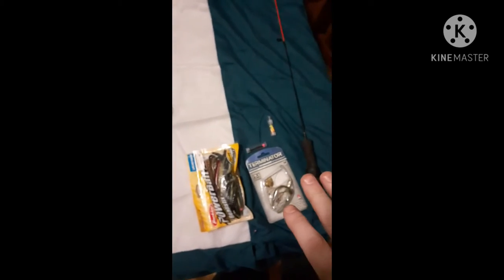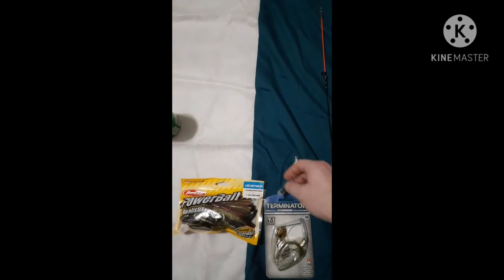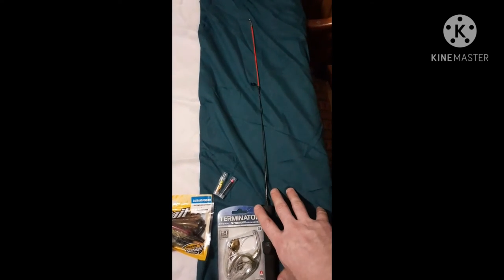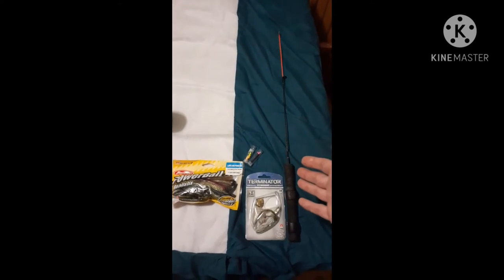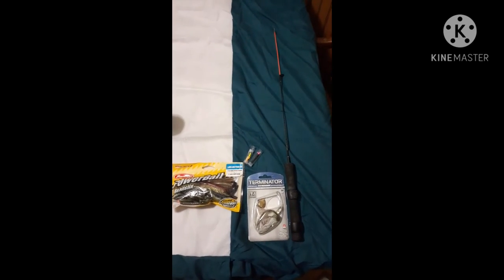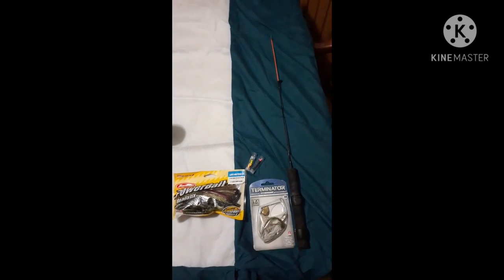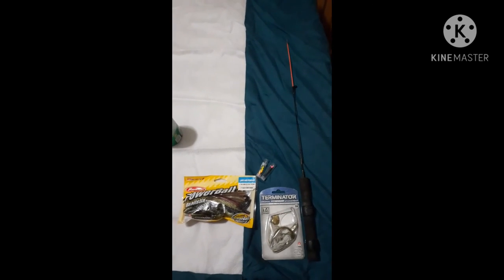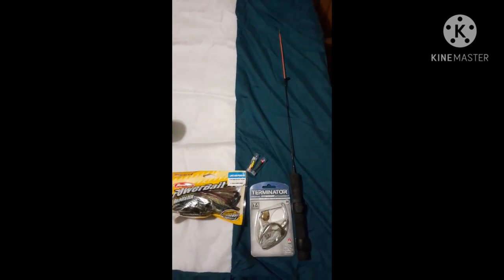ending in 24 days going quick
last giveaway video was set for 300 subscribers  but  thinking 275 and another person can win as well  Will be a pack of Baits spinnerbait and another new lure.

?ref=share

camera#samsungA20